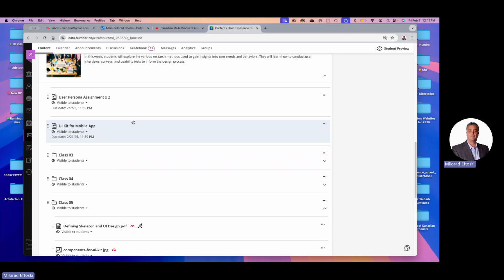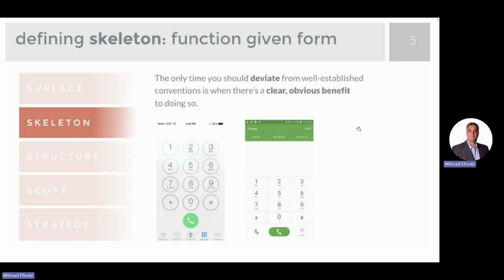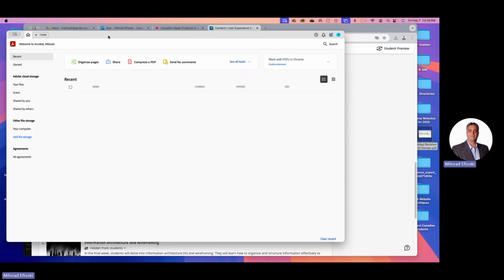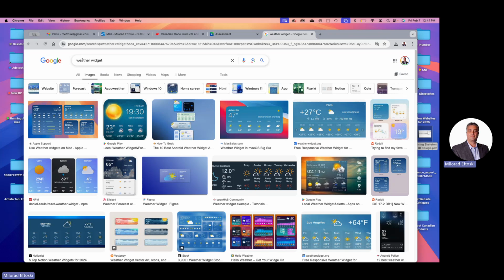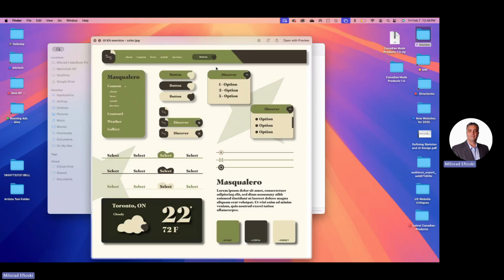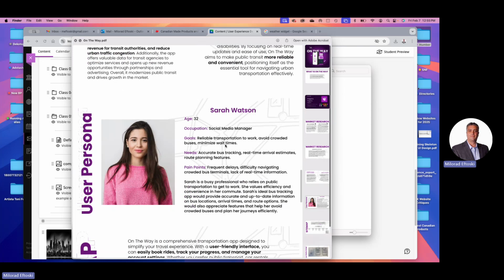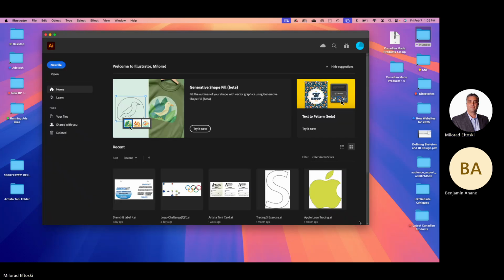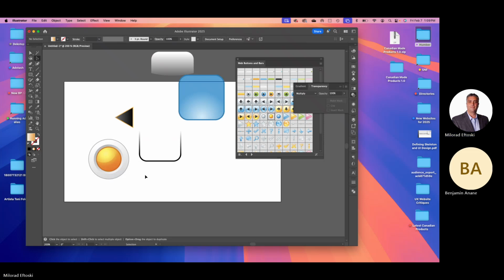Class 5 UX Part 1 / UI Design Adobe XD Humber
We cover the Skeleton plane in our UX delivery along with some UI Kit samples.